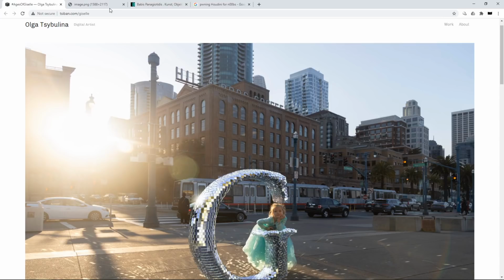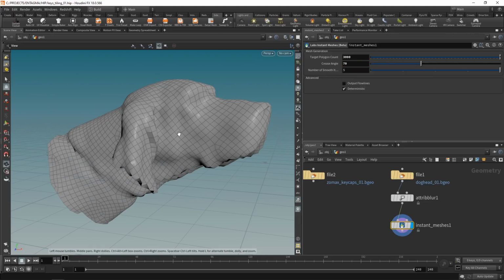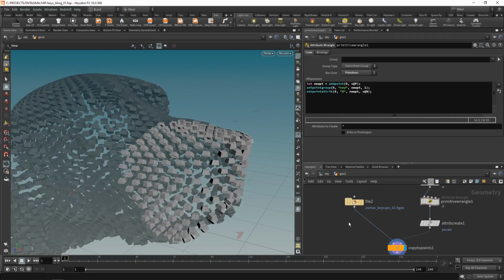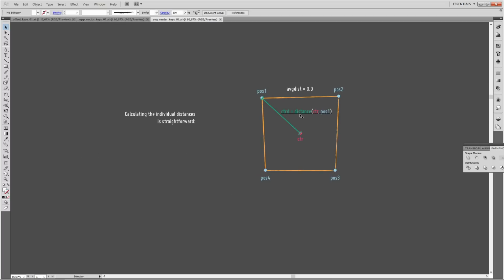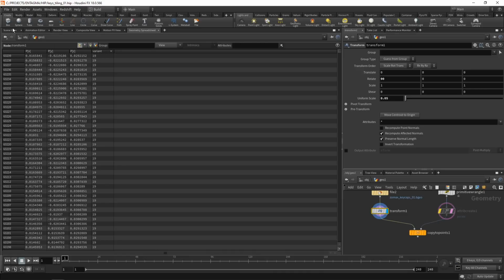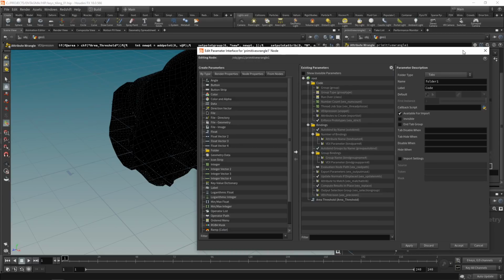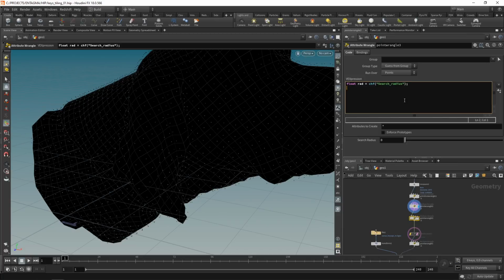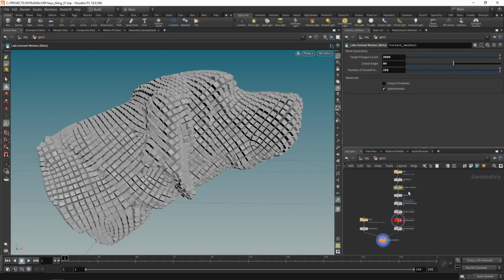Keycap Sculptures (Disco Ball Tiling)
00:00 - Intro
01:20 - SideFX Labs
01:52 - Instant Meshes
02:12 - Importing & Preparing Geometry
03:27 - Quad Remeshing
04:28 - Generating Instance Points
06:37 - Instance Display Settings
06:52 - Orienting Instances
08:13 - Generating an Up Vector
10:13 - Scaling the Instances
14:03 - Fixing Scaling & Display Errors
15:17 - Variant Attributes & Copy To Points
15:58 - Pscale to Points
16:50 - Measuring Quad Areas & Thresholding
19:11 - Deintersecting Instances
25:25 - Infamous Last Words

When we received an E-Mail by Eduard, asking if we had any idea about disco ball packing, we were intrigued. Eduard pointed out that his (apparently very patient) wife manually tiled this sculpture and was wondering if there’s any way to automate it. He also pointed to these examples where a skull had been turned into a disco ball or this sculpture of a horse covered in keycaps by Babis Cloud

What we came up with (and deem a pragmatic method of achieving a tiling similar to those examples) is based on one particular node in SideFX’s brilliant Labs toolkit – and works without the need to run any simulations!

Be warned though, we’ll be doing our fair bit of (not too complicated) VEX in this one.